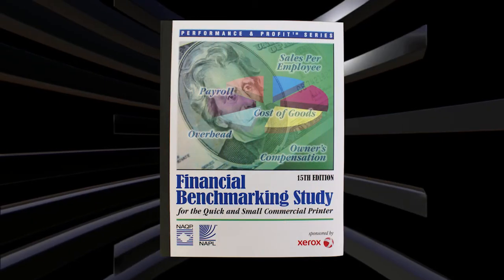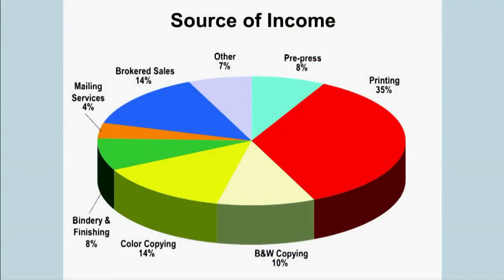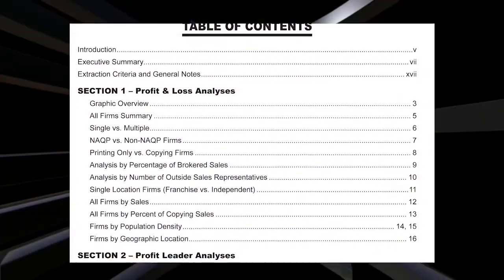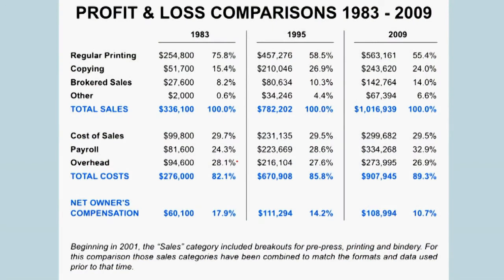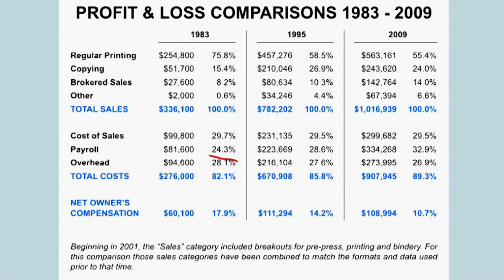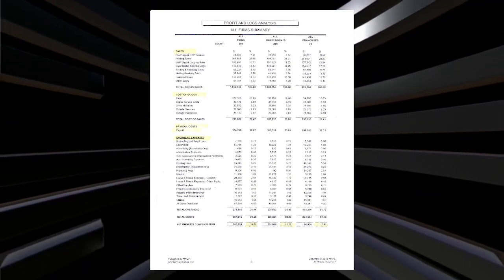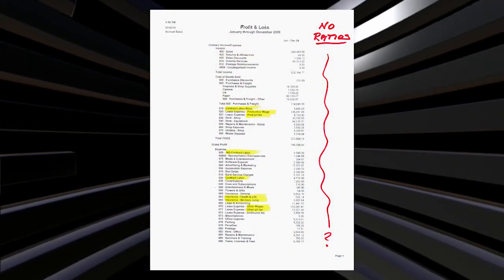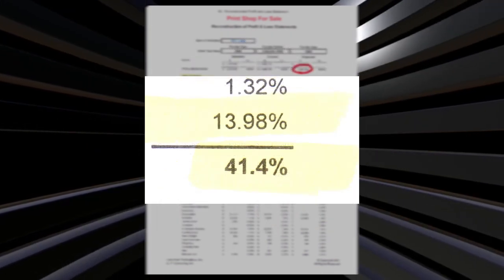Checklist for Survival - Your Chart of Accounts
John Stewart of QP Consulting, Inc. presents Checklist for Survival - Your Company's Chart of Accounts